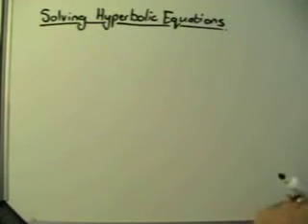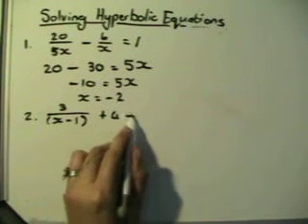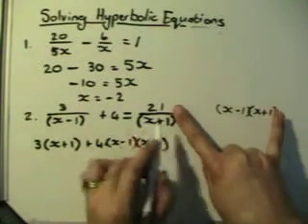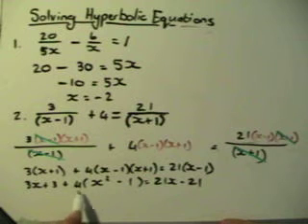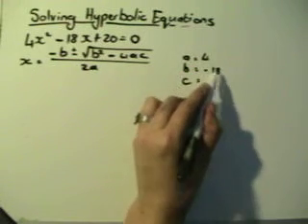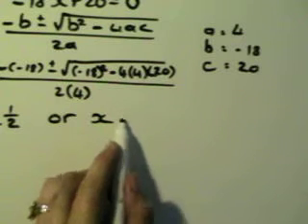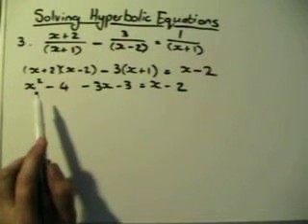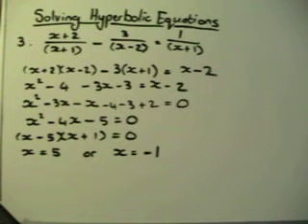Solving Hyperbolic Equations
Solving equations with fractions and equations with x in the denominator.